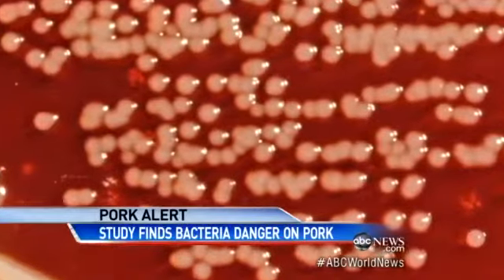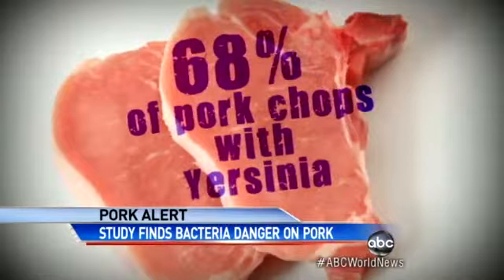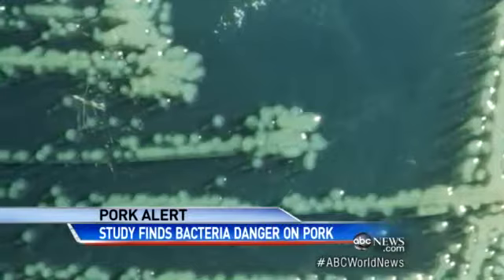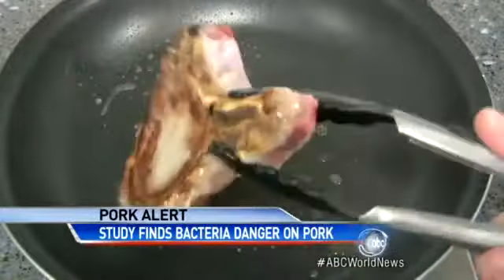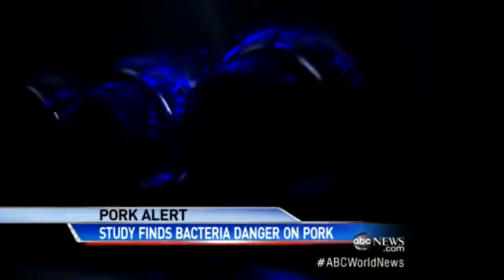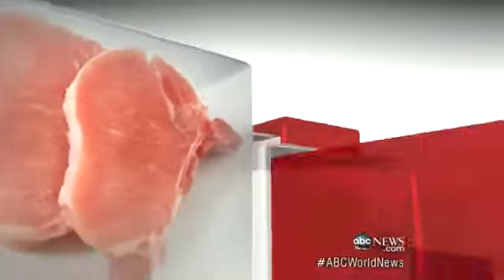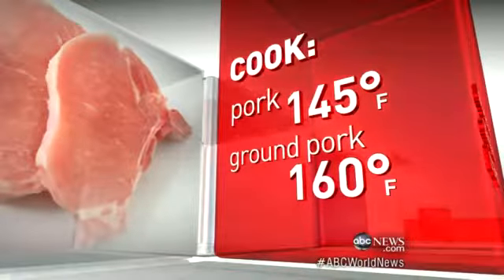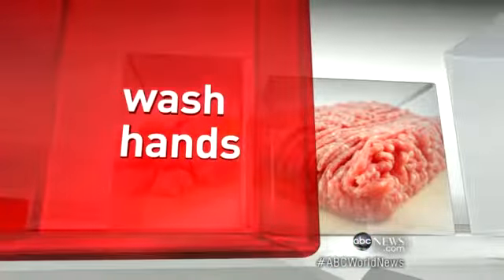Pork Problems: Consumer Reports Finds Dangerous Bacteria in Por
ABC's Dr. Richard Besser on how to avoid contamination when eating pork products.